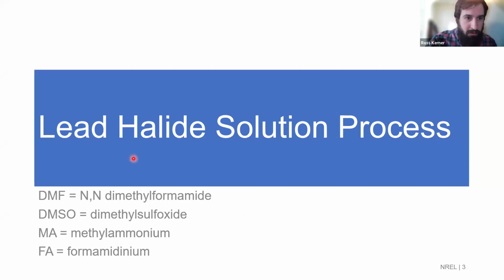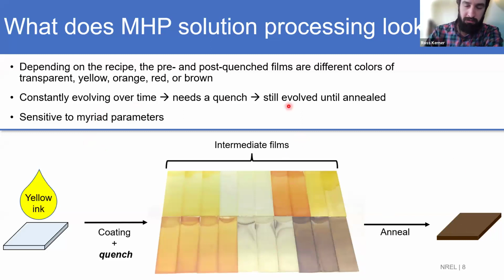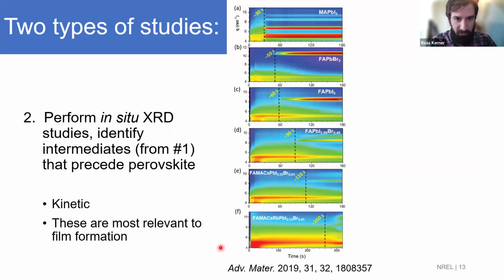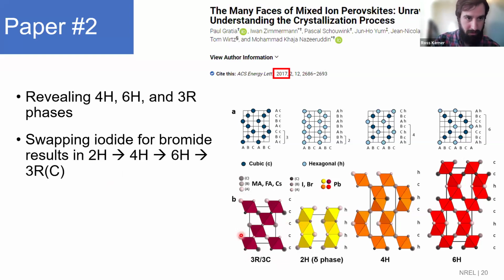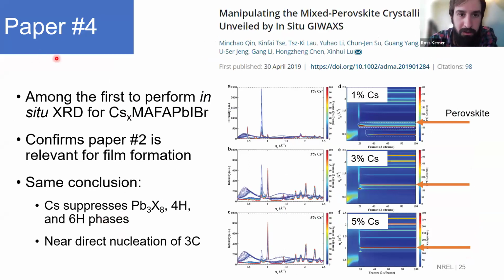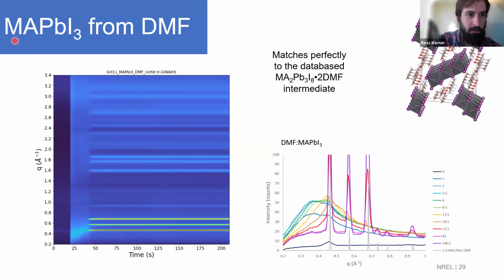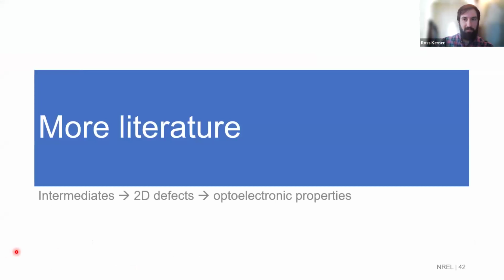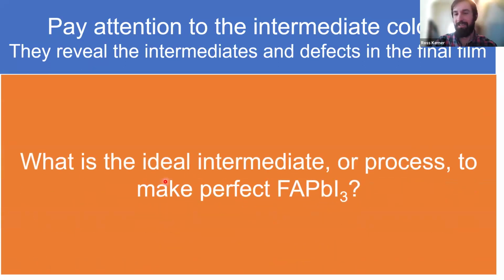U.S. MAP March 2024 Webinar: Explaining Lead Halide Perovskite Solution Processing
This video was produced when the laboratory operated as the National Renewable Energy Laboratory (NREL). The laboratory is now the National Laboratory of the Rockies (NLR). Presented by Ross Kerner, National Renewable Energy Lab.